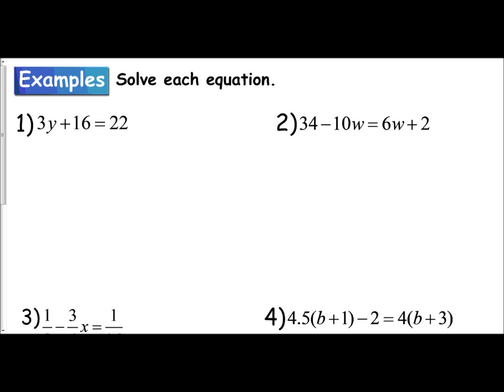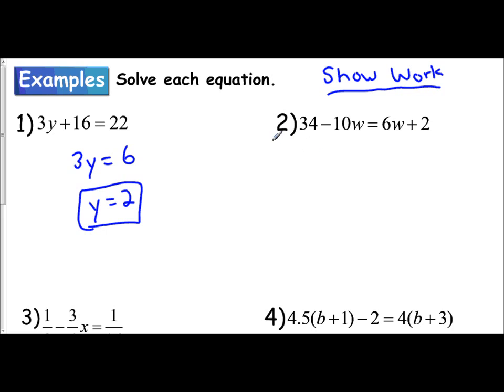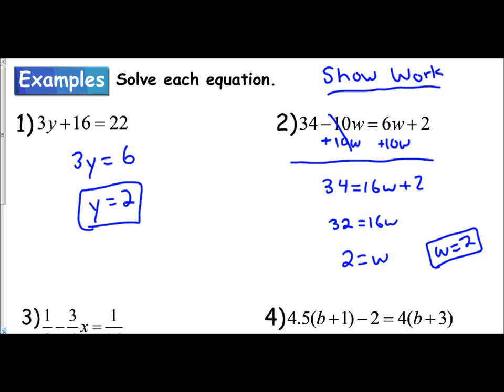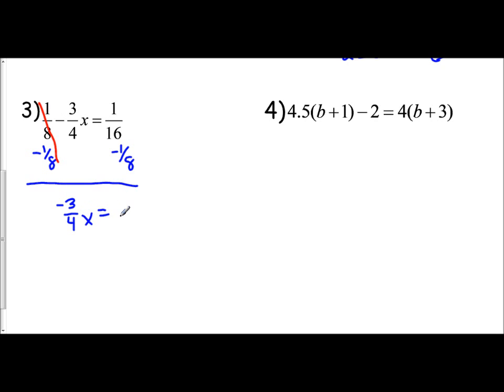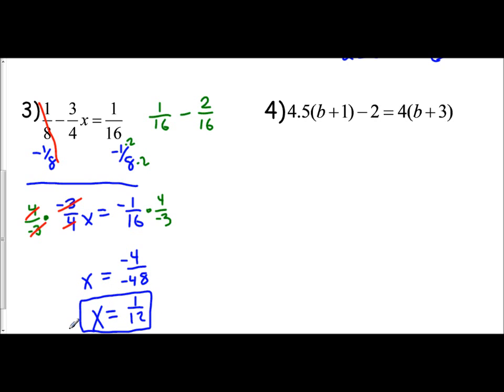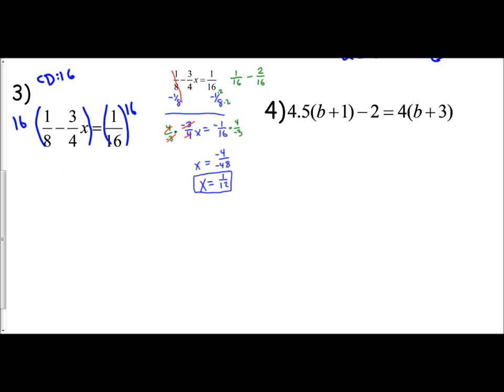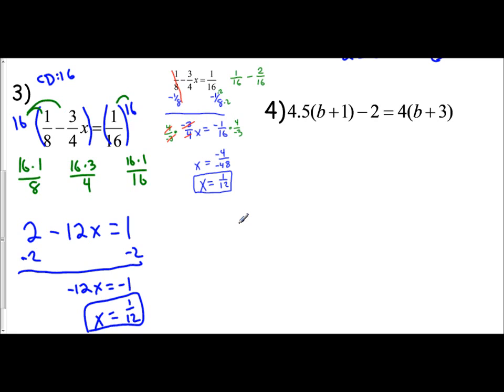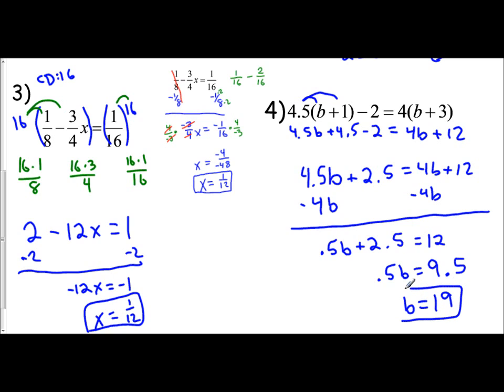Lesson 1.3 - Solving Equations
The following video goes over examples of solving equations at a variety of levels.